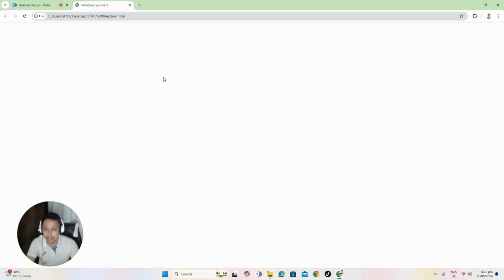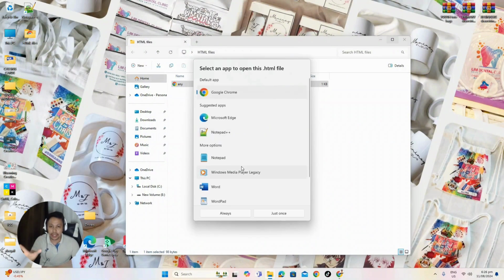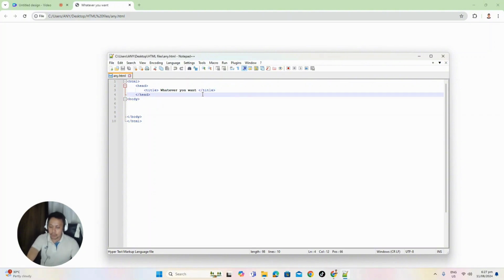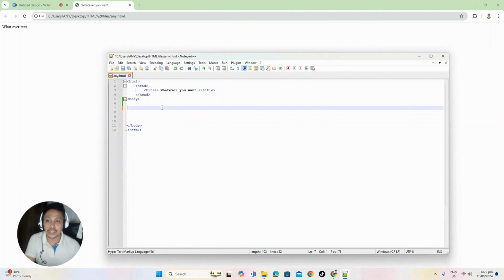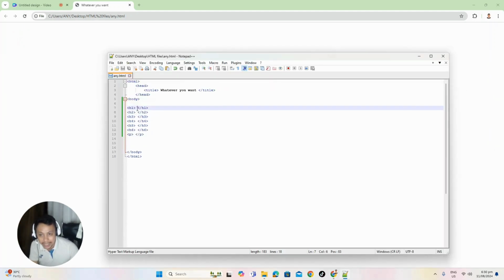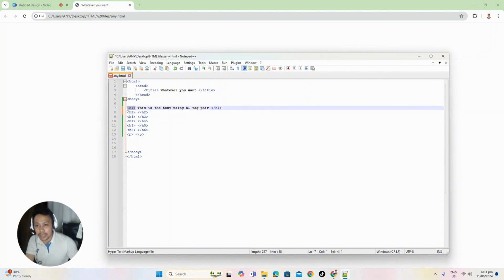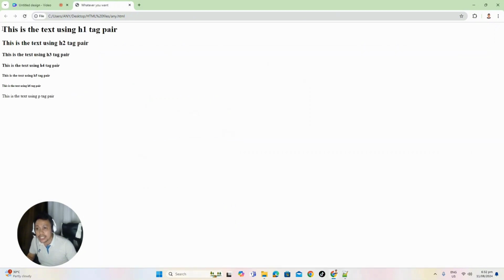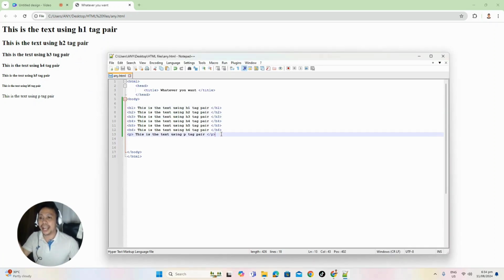HTML TEXT TAGS